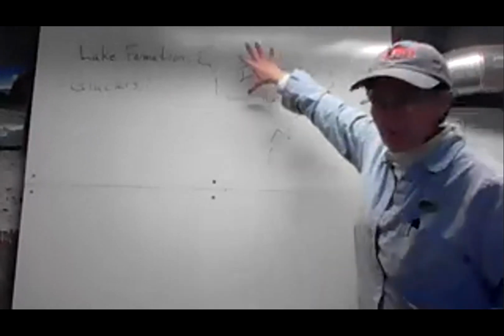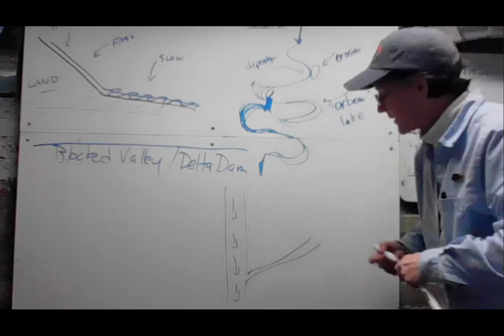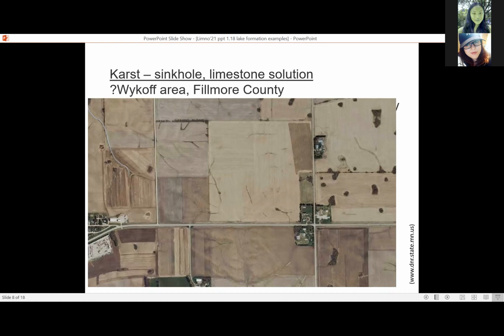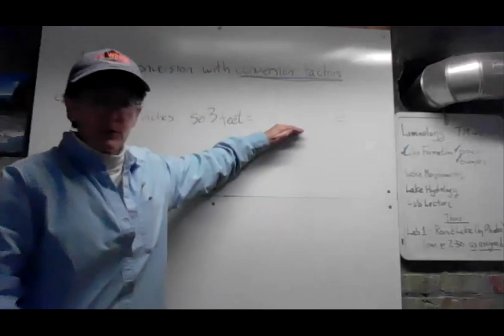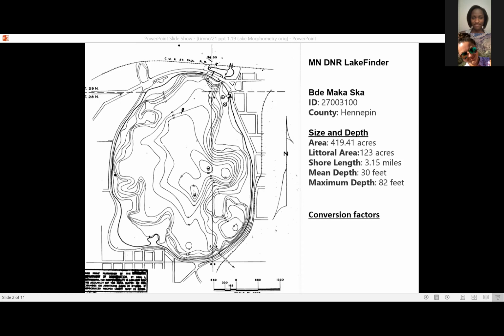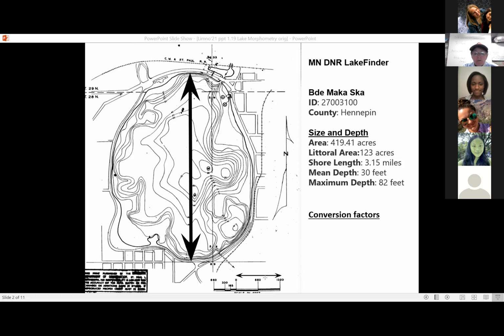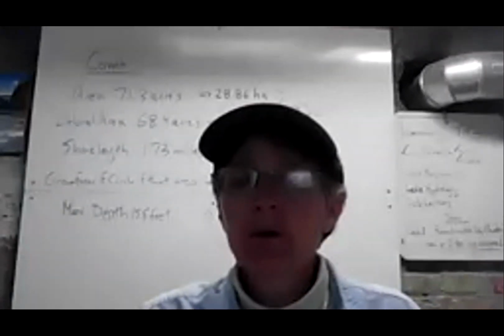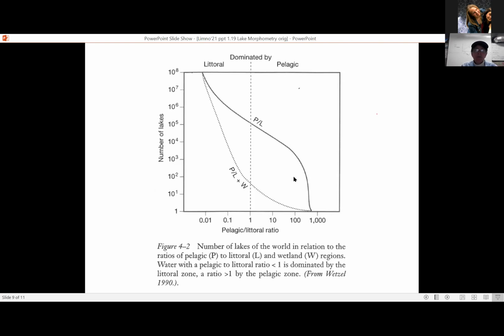1 19 2021 Limnology